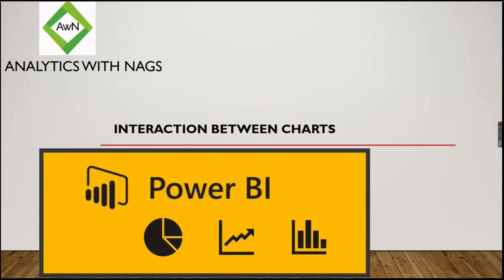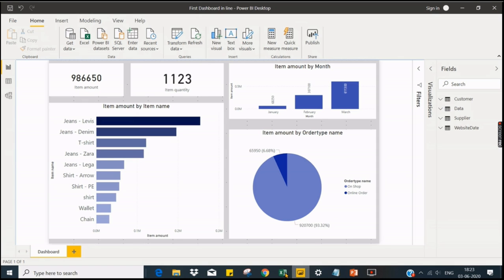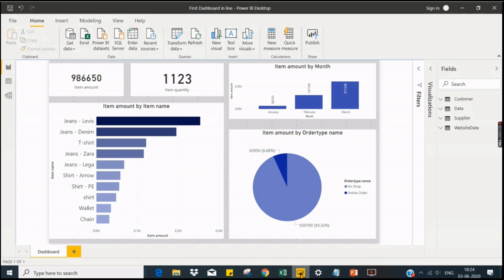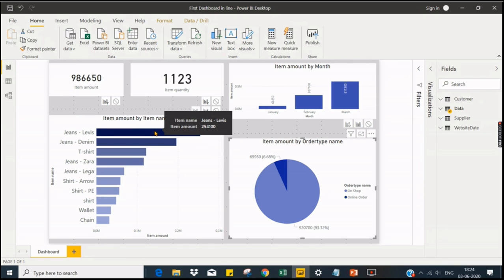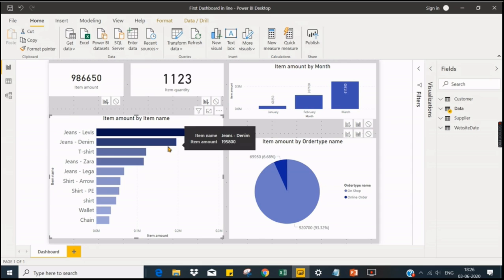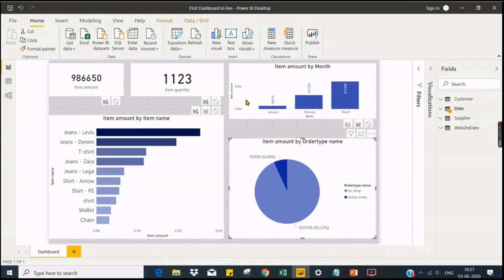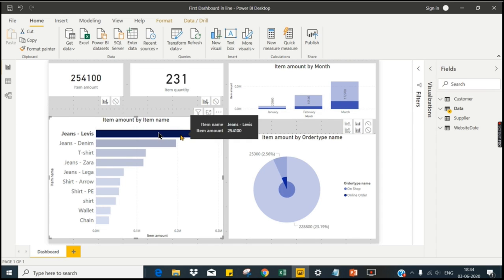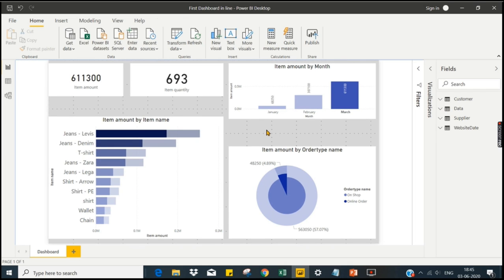Power BI Tutorial (7/50) - How to set Interactions between Visuals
In this video you can explore, interaction between charts in Power BI
How to Filter charts by clicking other charts
What is highlight in Power BI charts
How to change behavior of charts in Power BI
How to Filter charts based on other Charts in Power BI

In this video we are going to see about interaction between charts let's see how what is an interaction when I want to click on this chart and my next shot should reflect the data for that so these kind of features by default most of the dashboards are not providing but how to implement this in power bi and this is one of the coolest feature that power bi provides and in modern dashboard tools like tableau also provides this but let us see how we need to implement in power bi let's have it let's see our dashboard here this have a previous dashboard that you were created same dashboard I have created in Excel using this data and now you can see it like the same - but same it's like the chart over here and now assume like the scenario we have a online order based on the online order click this chart should reflect the online only the online honors these behaviors it's very difficult to implement in Excel most of them not ever even we can able to implement in Excel but I just want to explain what is the interaction over here so clicking on one chart it should reflect other charts let's see how we can develop in power bi